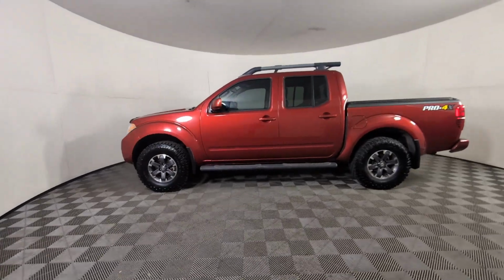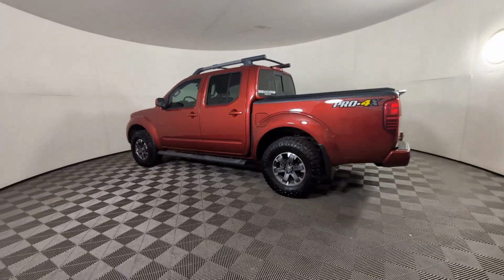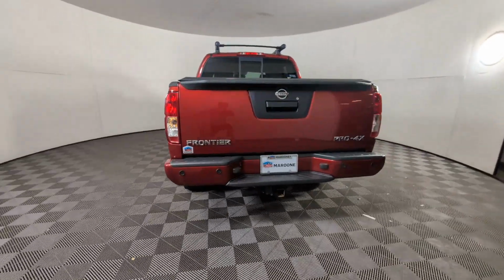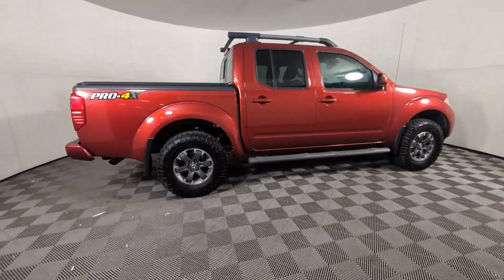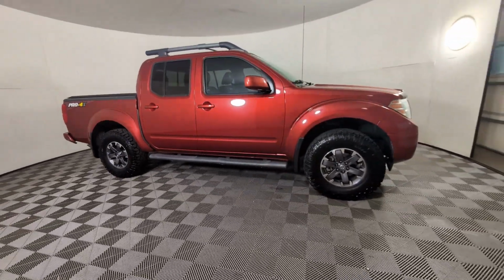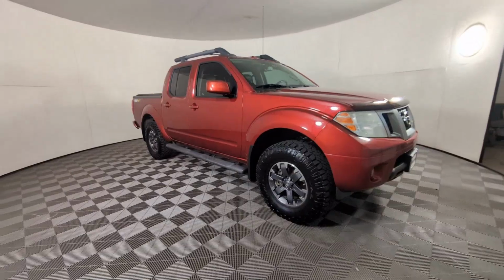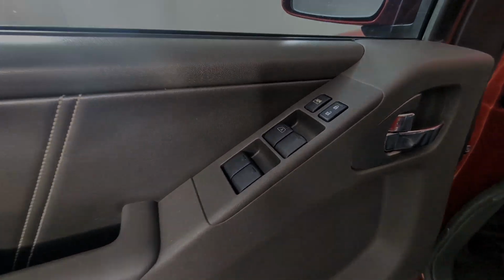2014 Nissan Frontier Longmont, Boulder, Gunbarrel, Loveland, Denver AN43743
Red Used 2014 Nissan Frontier PRO-4X available in 235 Alpine Street, Longmont, Colorado at Mike Maroone Ford Longmont. Servicing the Longmont, Boulder, Gunbarrel, Loveland, Denver, CO area.

Mike Maroone Ford Longmont
235 Alpine Street

Recent Arrival! CARFAX One-Owner. Odometer is 7240 miles below market average! Lava Red 2014 Nissan Frontier PRO-4X 4D Crew Cab 4.0L V6 DOHC Automatic 4WD